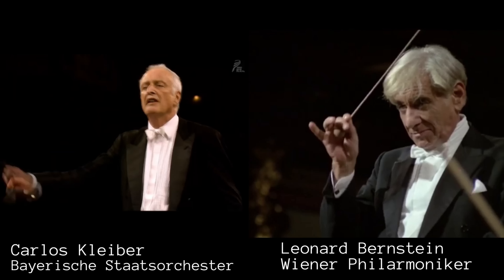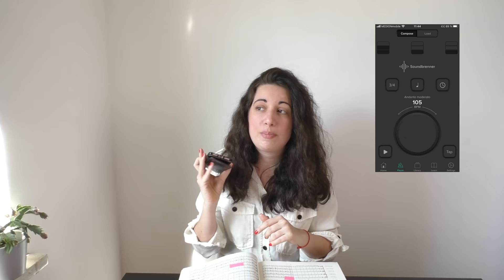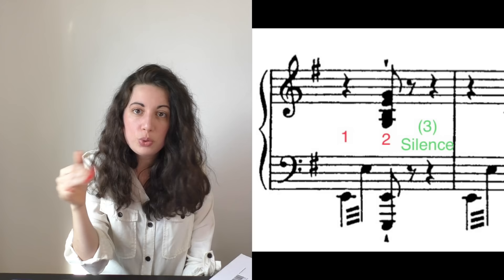Same symphony, different conductor: a comparison (Brahms 4, Carlos Kleiber vs Leonard Bernstein)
Today I´ll be comparing two versions of Brahms 4th Symphony, 4th movement, conducted by two different conductors: Carlos Kleiber and Leonard Bernstein. I want to show you how much difference a conductor CAN make, so we will be reviewing tempo choices, frasing ideas, and general gestures to explain why this decisions are made and what impact they have in the music.
Hopefully this will give you a better sense of what a conductor does and why it can be really important!

MORE VIDEOS ABOUT CONDUCTING